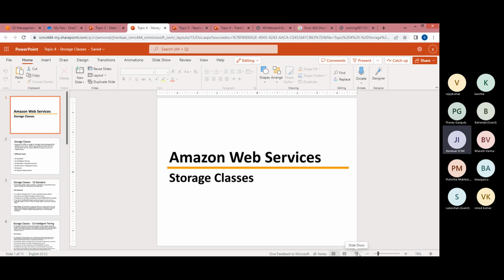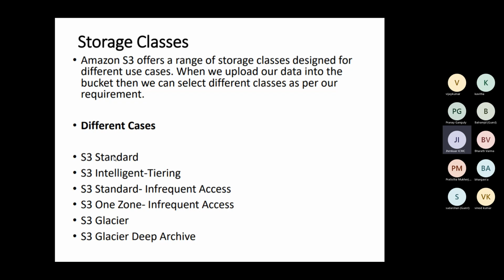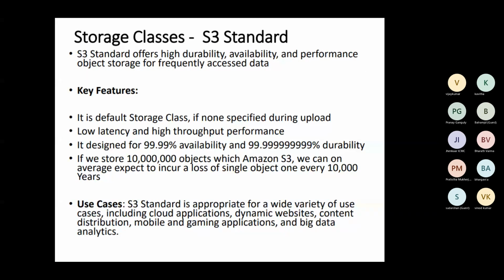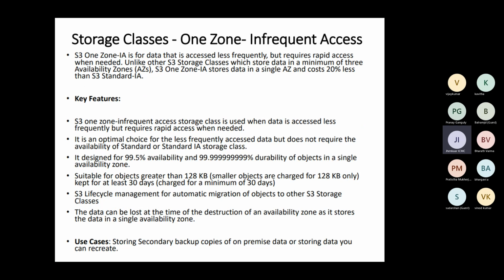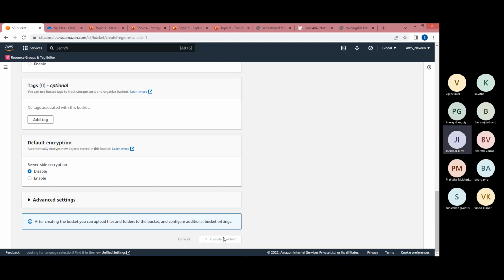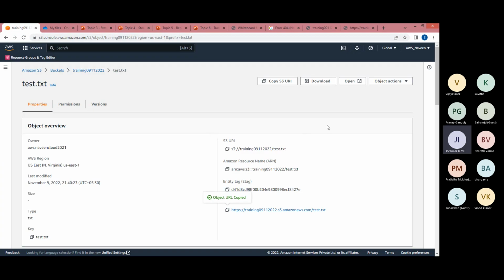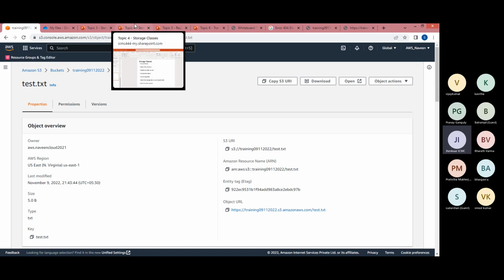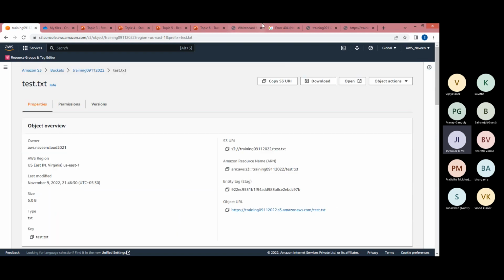19. AWS Tutorial | S3 Storage Classes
S3 Storage Classes